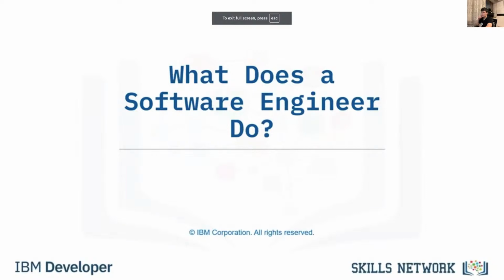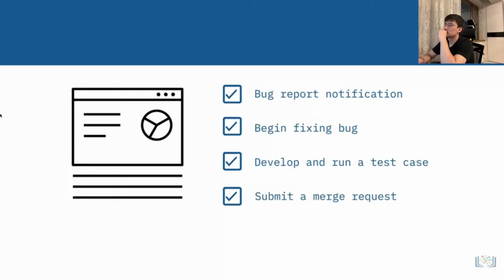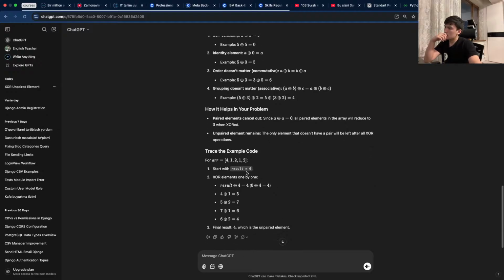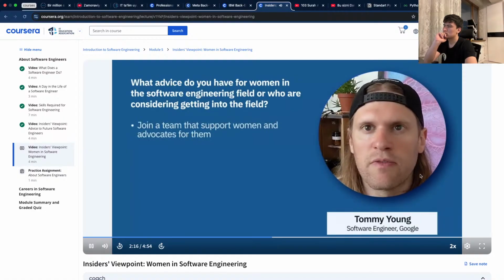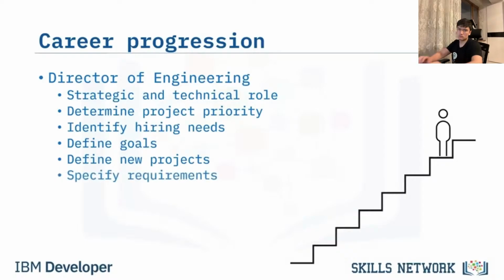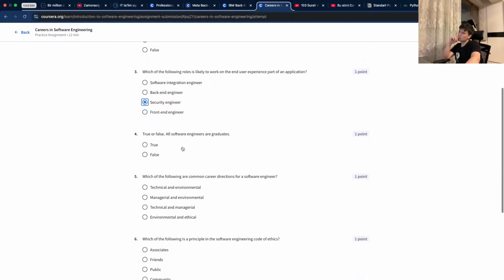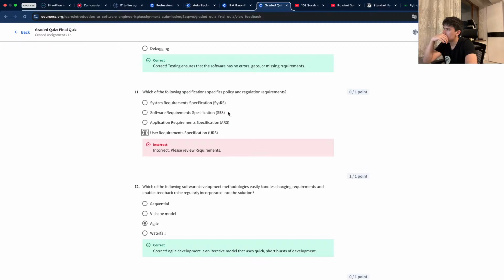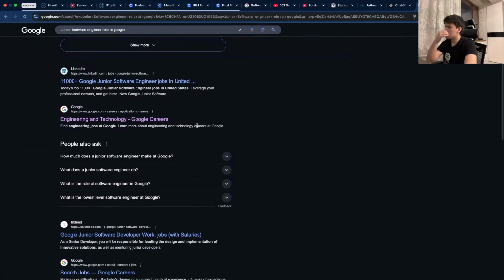IBM professional course | Day 6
Hali ham maqsad usha usha :)